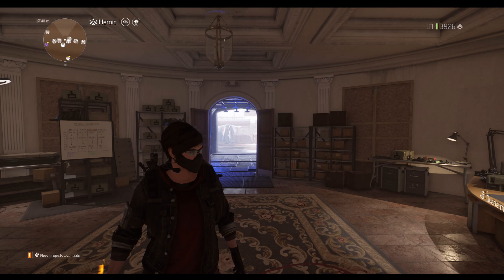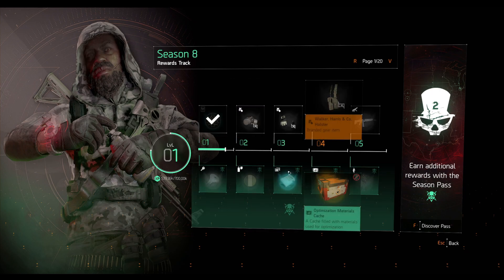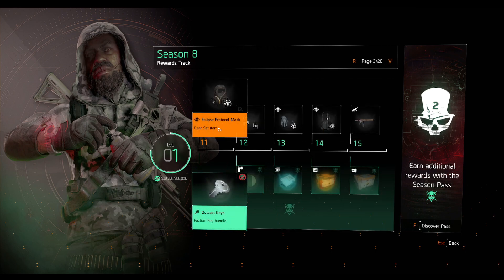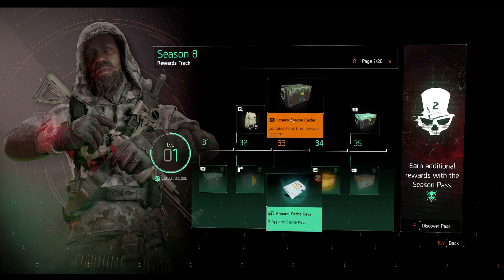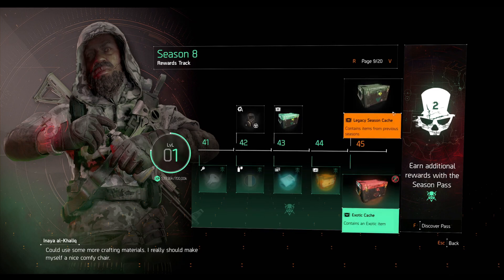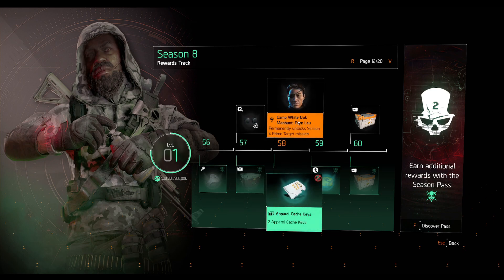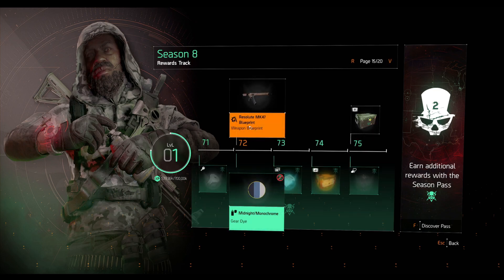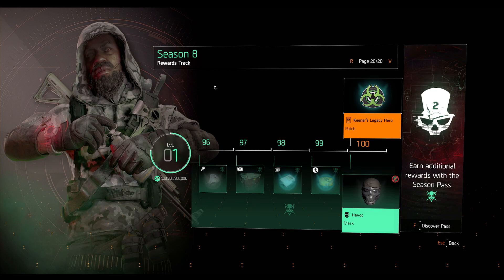The Division 2 "SEASON 8 IS HERE" MANTIS, METADOR, CHAINKILLER, VILE MASK AND MORE...!!!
Check out what rewards do you get from SEASON 8 for leveling up...!!!